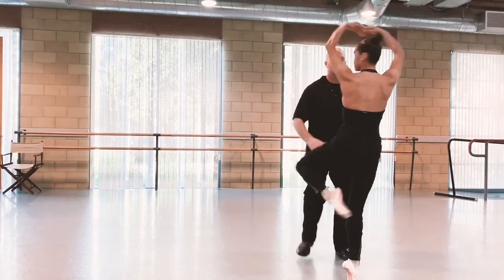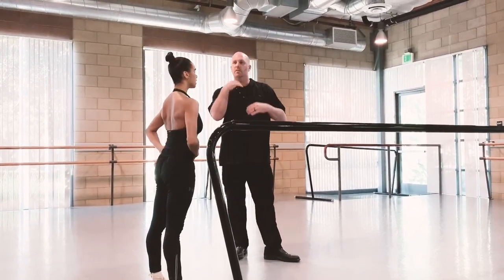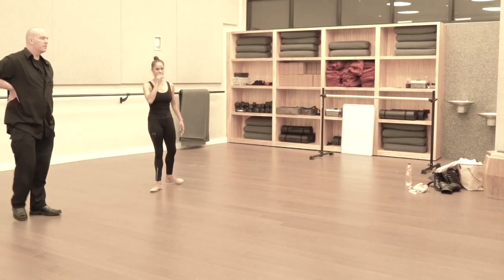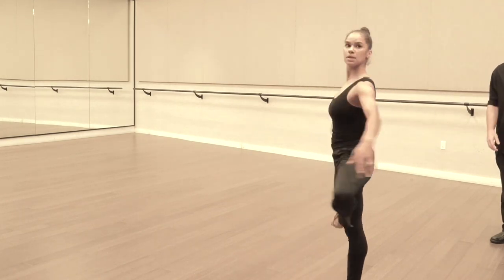Excerpts from Misty Copeland class - Working with Eric Conrad on Placement part 1